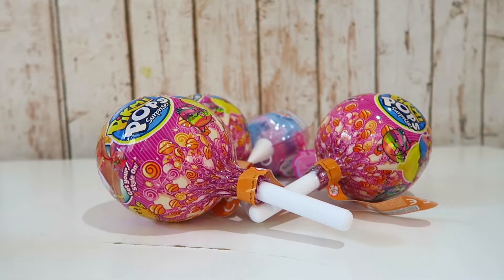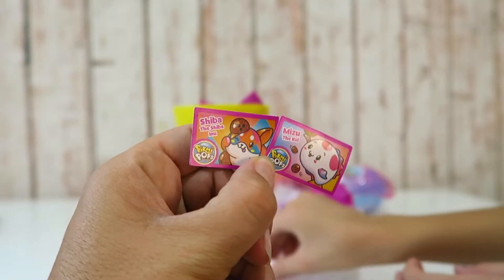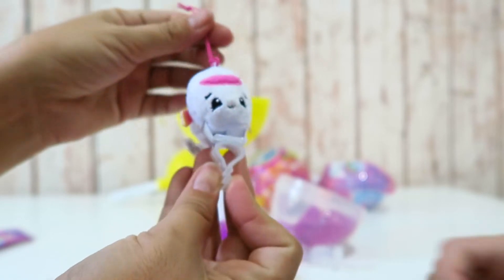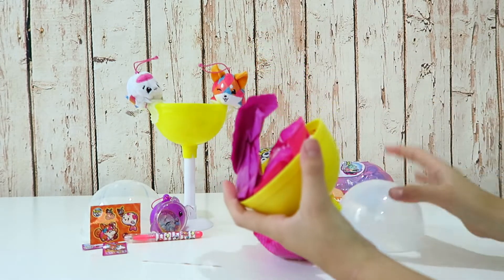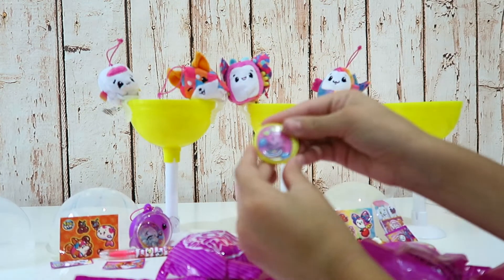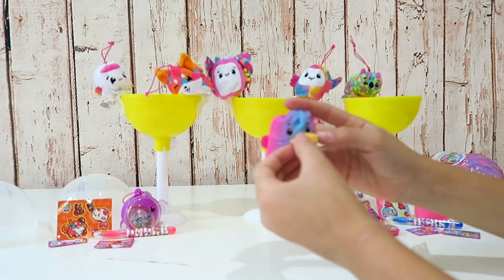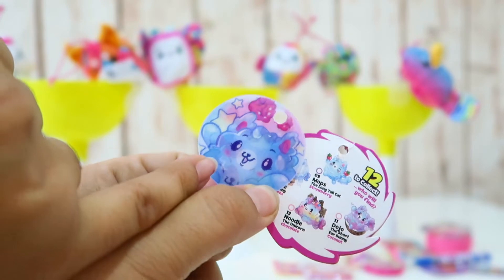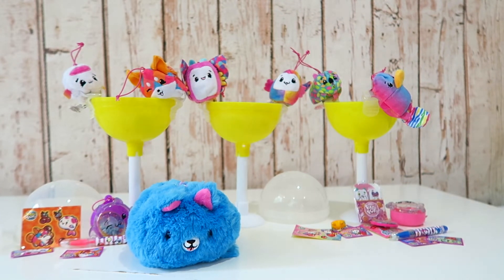PIKMI POPS + Pikmi flips cotton candy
We love to open toys, blind bags and do a lot DIY videos as well . Become part of all the fun with Lara 7 years old ,Liam 5 years old and Mommy .

         84170